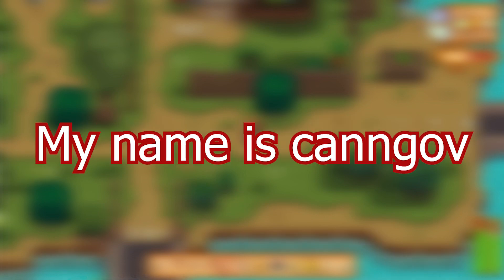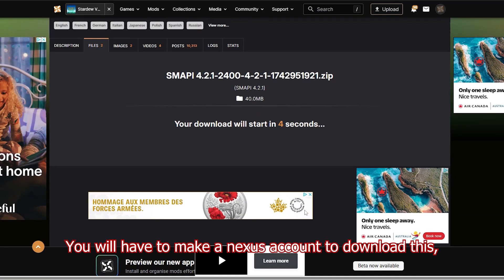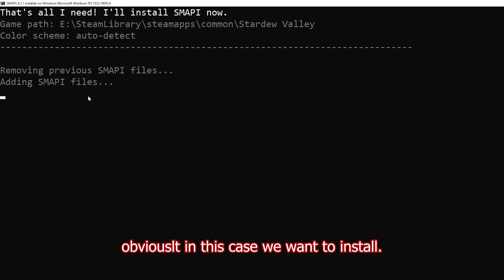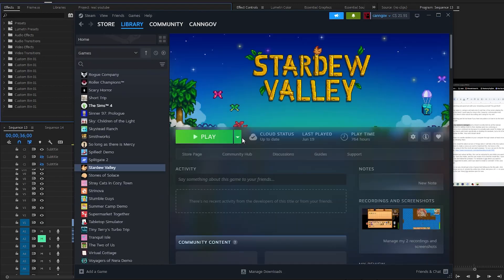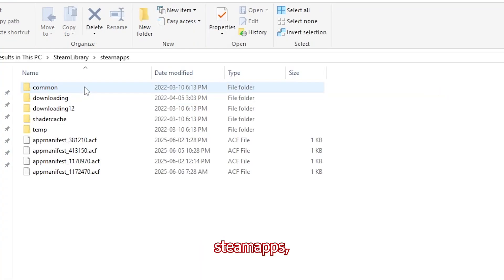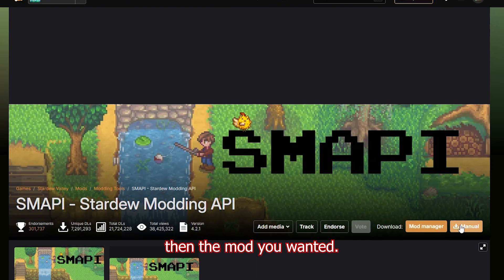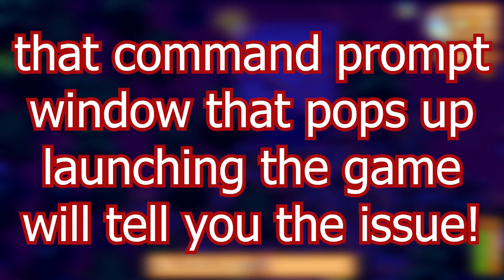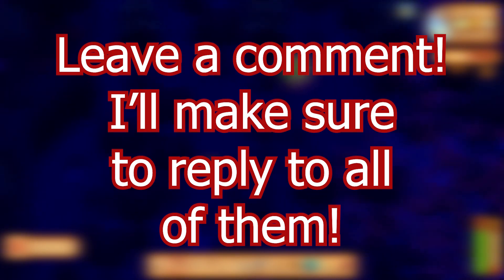How To Add Mods to Stardew Valley Easily